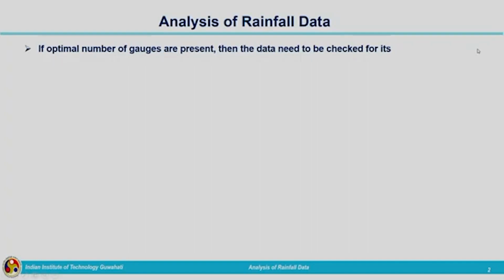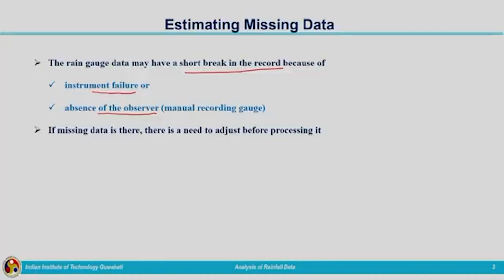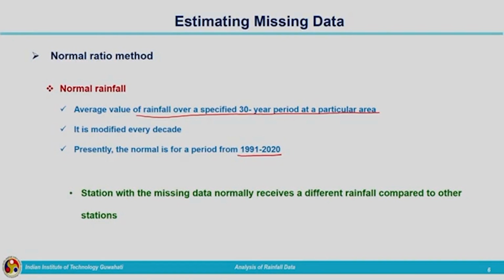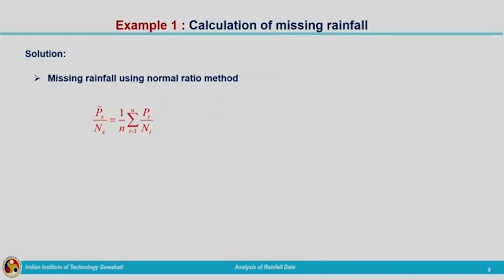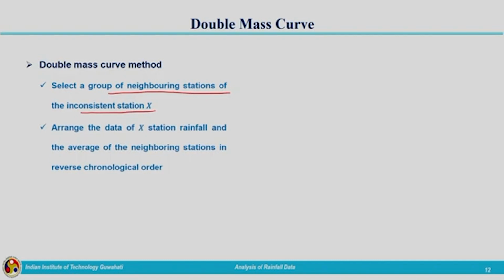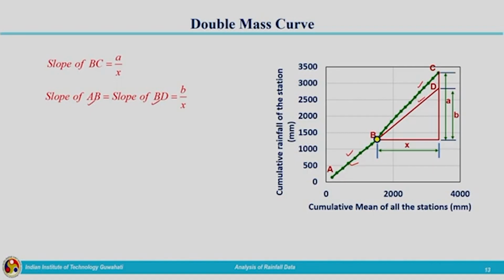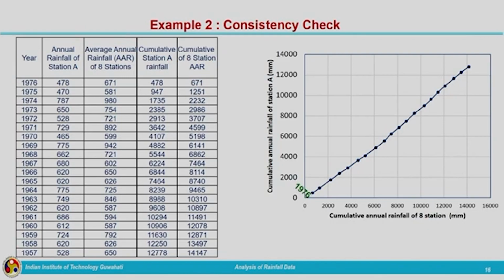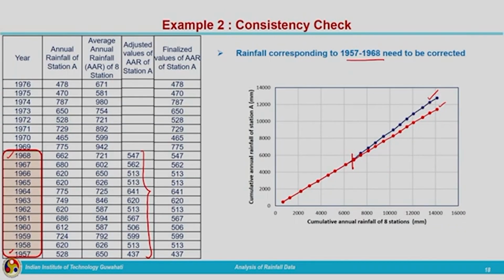Lec 21: Analysis of Rainfall Data